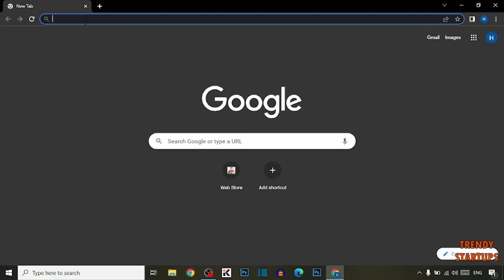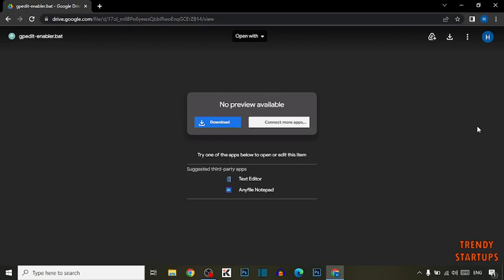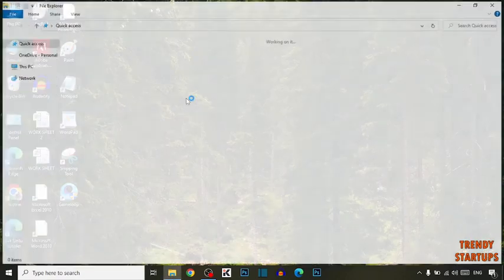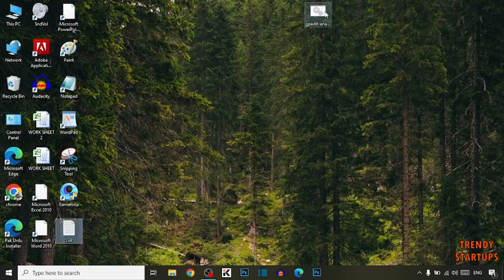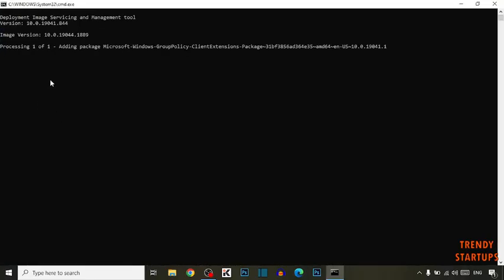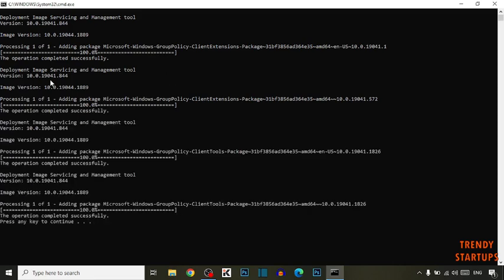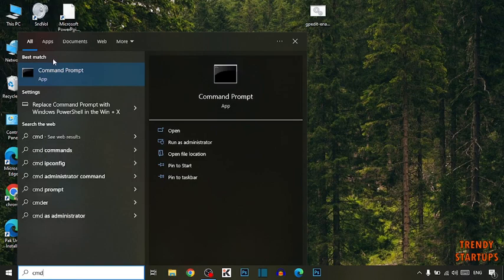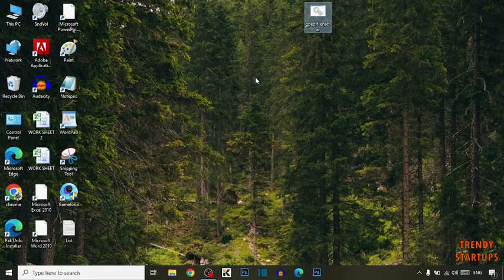Windows cannot find gpedit.msc | How to Enable the Group Policy Editor in Windows 10 or 11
Solved - Windows cannot find gpedit.msc | How to Enable the Group Policy Editor in Windows 10 or 11 | gpedit.msc not find.

Hi Guys, In this video I will show you How to fix Windows cannot find gpedit.msc error.

I hope, This video will help you. So keep watching this video to fix Windows cannot find gpedit.msc error and if you want more of these little tips and tricks, then please do subscribe to our channel and give a thumbs up.